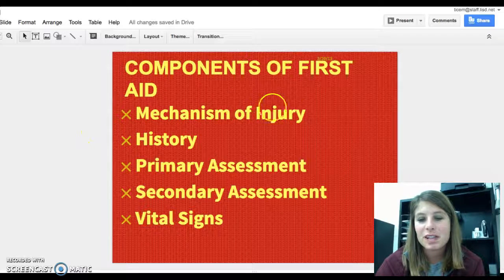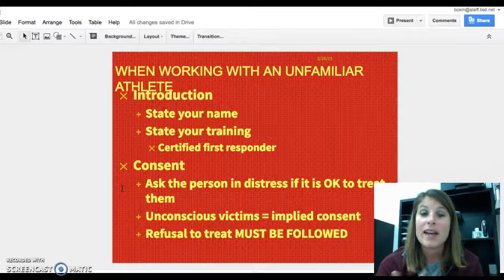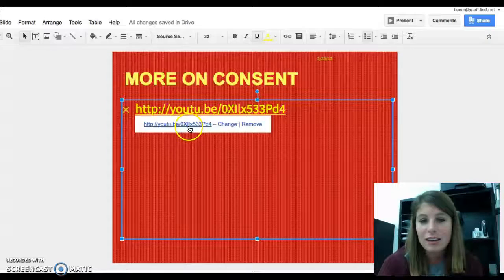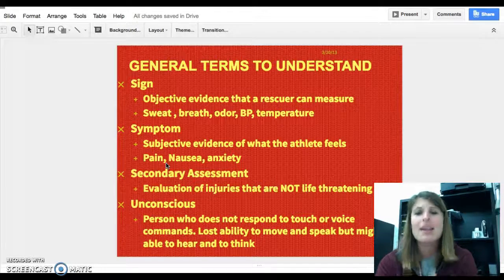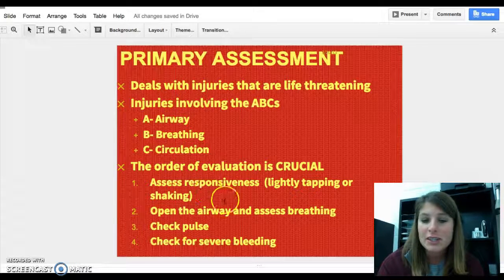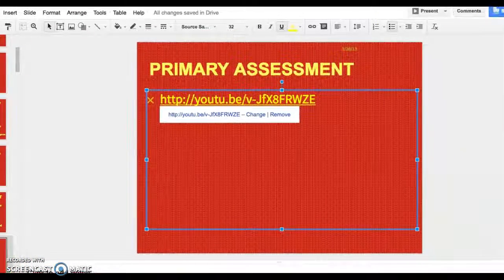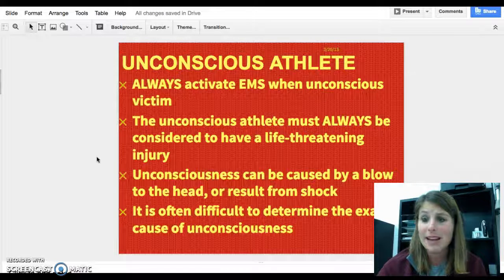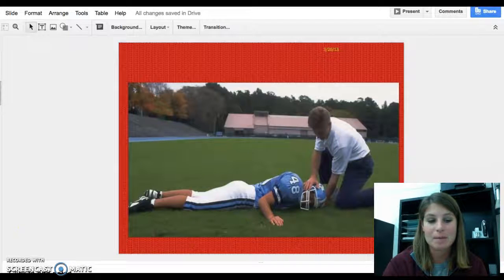F.A. Primary Assessment (Beginning- ABC)